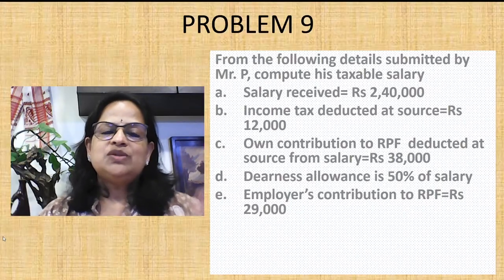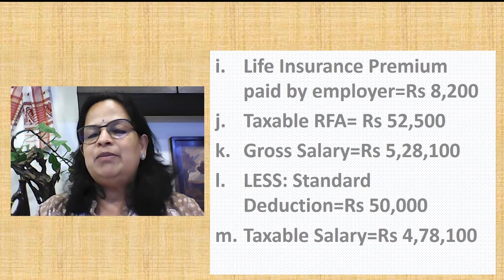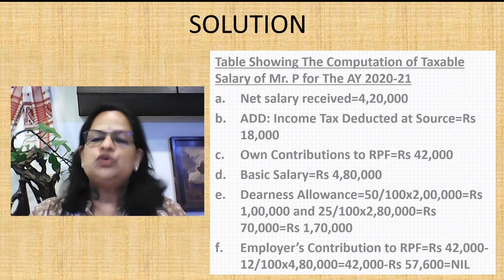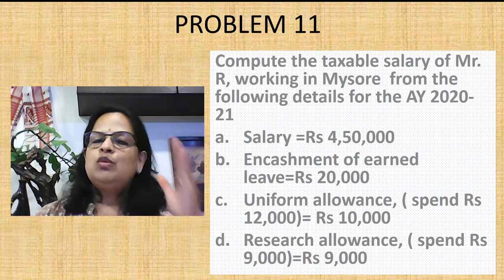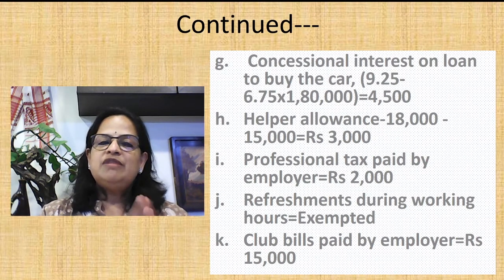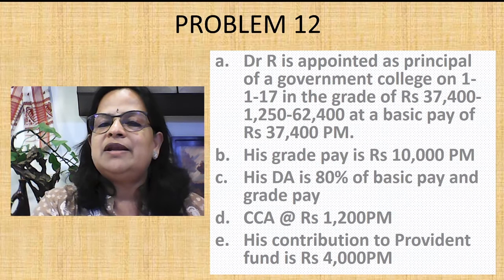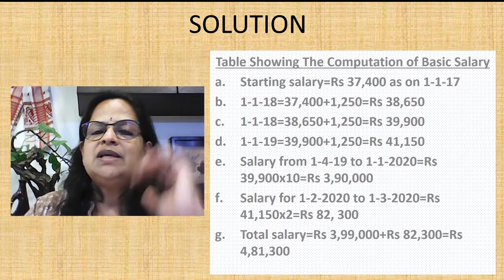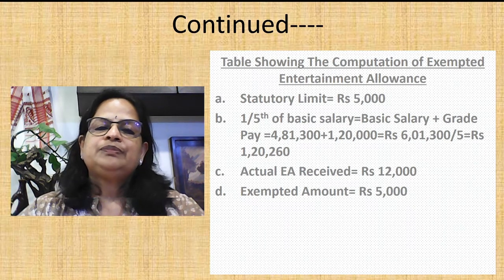# IT 6/11C More Problems on Computation of Salary Income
Module 6 - Part 11C